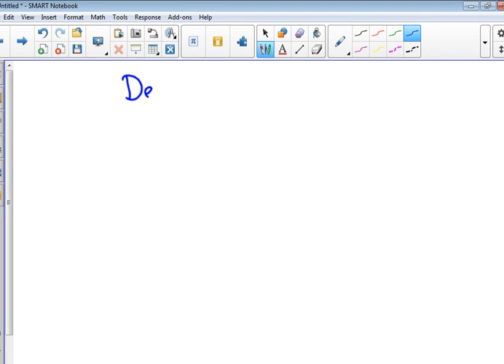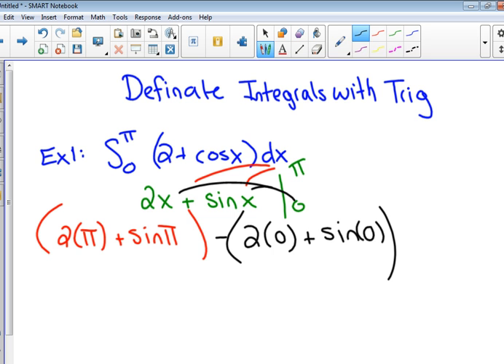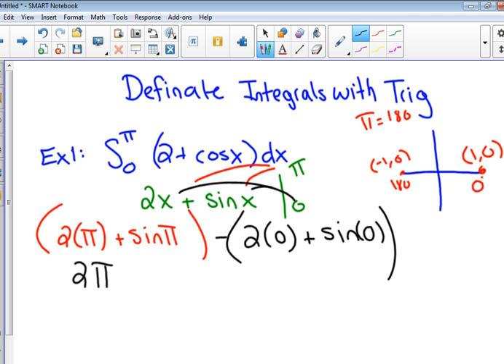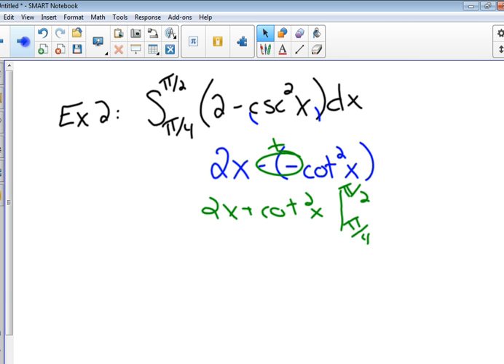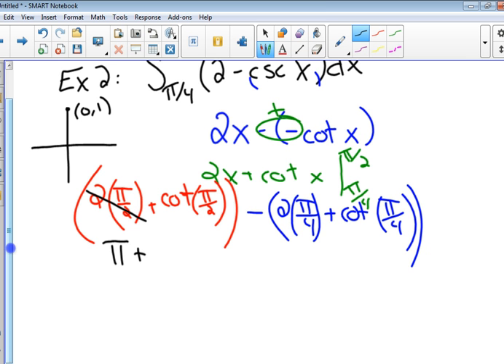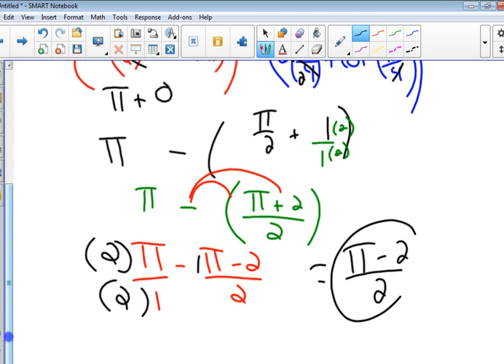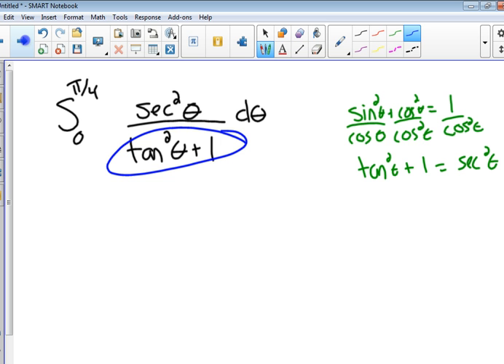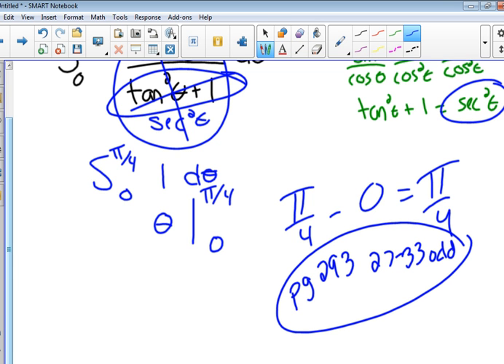Calculus (Lesson 4.4) - Definate Integral using Trig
Students will learn how to evaluate a definite integral using Trigonometry